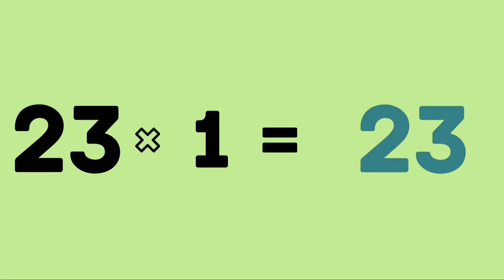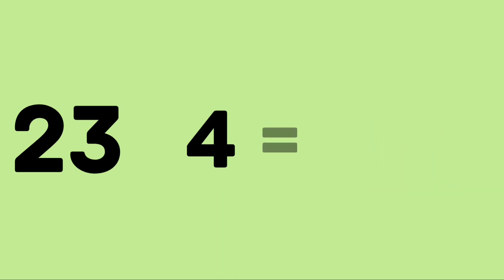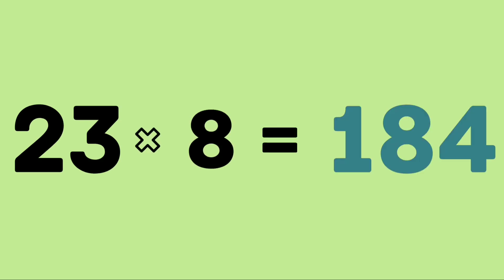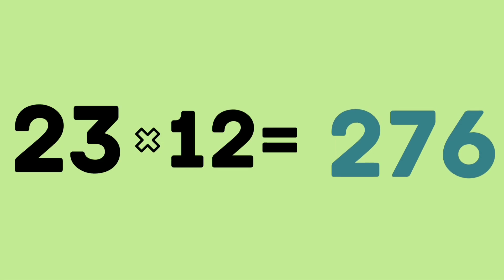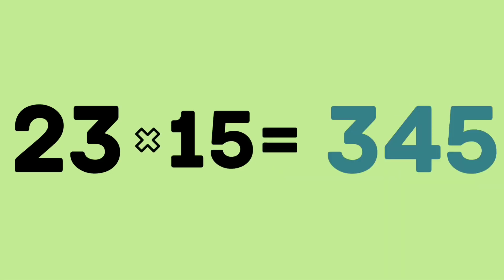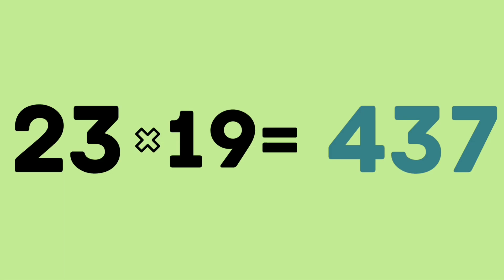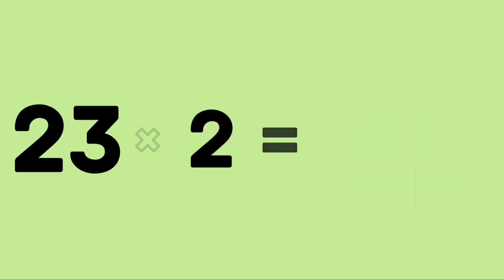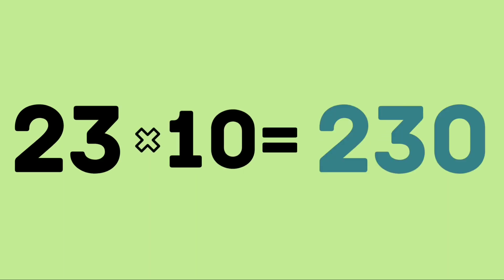23 Times Table - Table of 23 - 23 Times table - Multiplication of 23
23 multiplication
multiplication of 23
kids videos